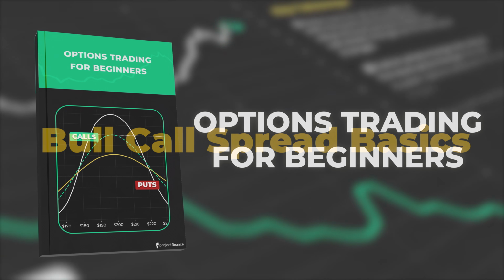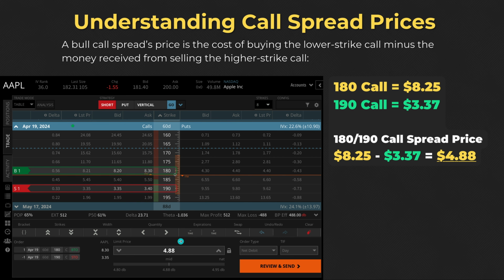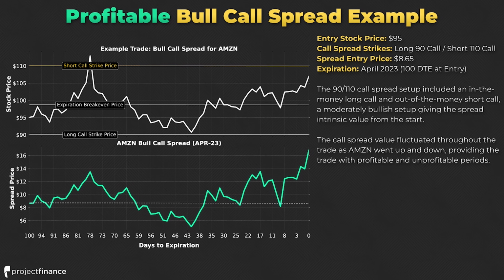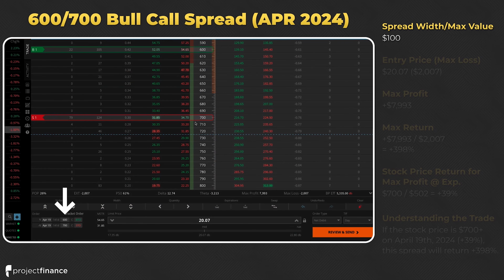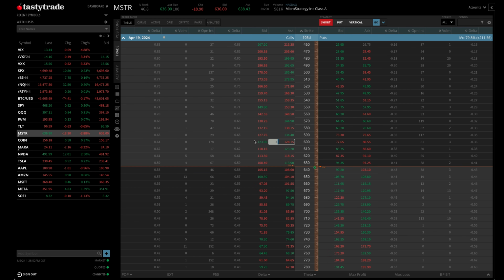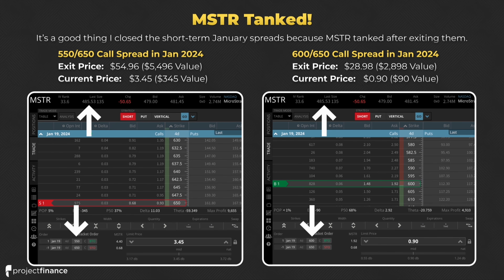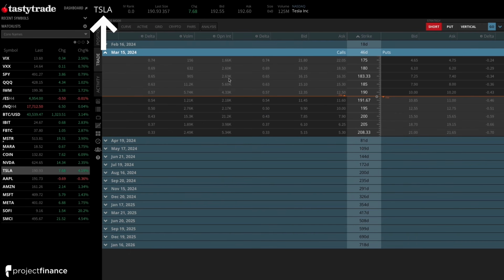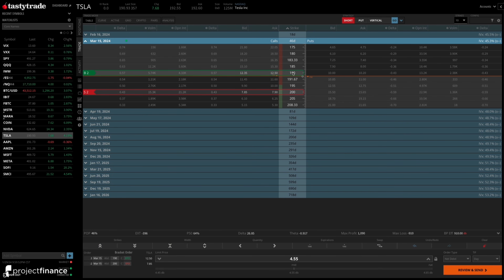Bull Call Spread Tutorial & Trade Examples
💥 My video course on the best options strategies I've found from analyzing 18 years of market data

Chapters

0:00 Intro
0:40 Bull Call Spread Explained
2:25 Understanding Call Spread Prices
6:06 Bull Call Spread Payoff Graph vs. Stock Price & Time
8:44 Profitable and Unprofitable Call Spread Examples (P/L Visualizations)
11:57 Call Spread Strike Price Selection vs. Return Potential
15:30 LIVE Trading on tastytrade (Call Spread Entry & Exit)
18:56 Trade Summaries
20:59 The Importance of Taking Profits on Short-Term Trades
23:22 Why a Call Spread's Max Value is the Width of its Strikes
25:10 Exercise & Assignment
26:10 Why Bull Call Spreads Can Double Easier Than Naked Long Calls (Buying Calls vs. Call Spreads)
31:36 Free Options Trading Education and Strategy Breakdown PDFs (200+ Pages)

Summary

What is a Bull Call Spread?

A Bull Call Spread is an options trading strategy involving two call options on the same asset with identical expiration dates but different strike prices. It combines buying a call option at a lower strike price (long call) and selling another call option at a higher strike price (short call). This method is tailored for scenarios where the trader anticipates a moderate rise in the underlying asset's price.

Benefits of Employing a Bull Call Spread

Limited Risk: The strategy caps potential losses at the net premium paid, providing a safety net against market volatility.

Defined Profit Potential: While it limits maximum profit, this strategy shines by offering predictable outcomes, with the highest gain realized if the asset's price exceeds the higher strike price at expiration.

Cost Efficiency: Offsetting the cost of the long call with the premium received from the short call makes this an economical choice for traders.

Strategic Flexibility: Traders can adjust strike prices and expiration dates, tailoring the strategy to fit their market outlook and risk appetite.

Watch the video all the way through to learn these key concepts quickly, and hopefully effectively with the explanations and accompanying visuals.